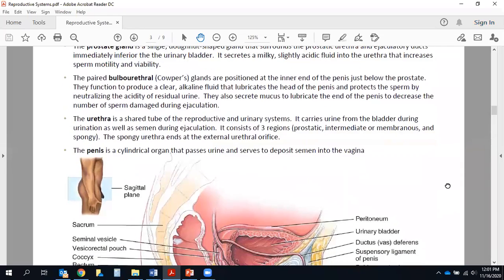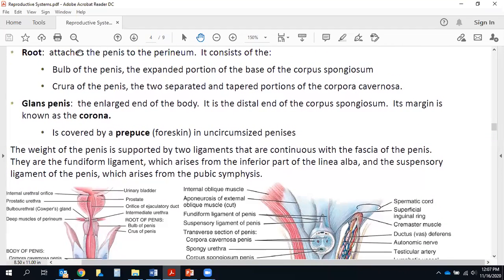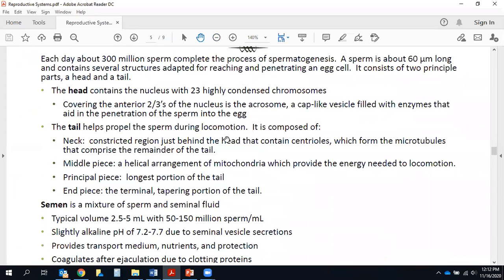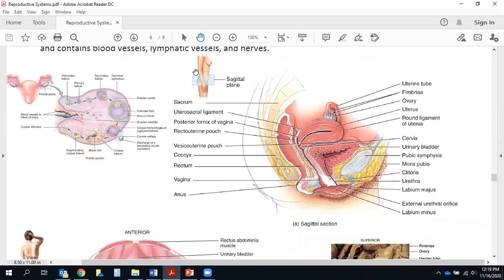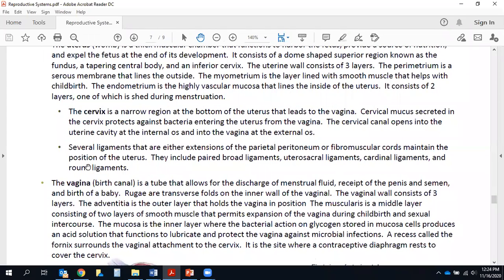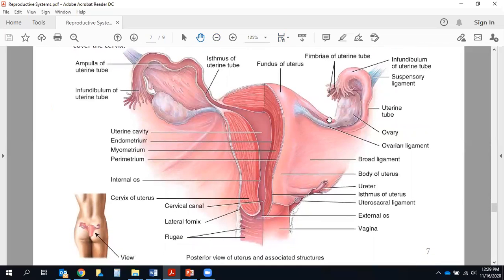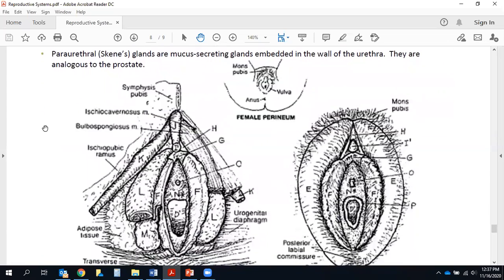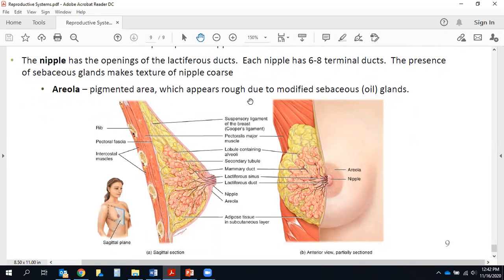Reproductive Anatomy II